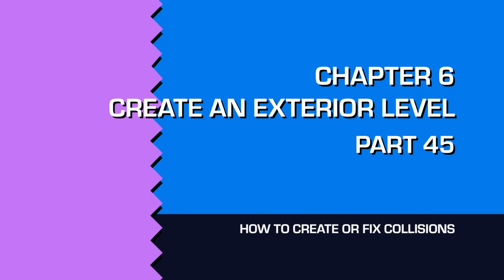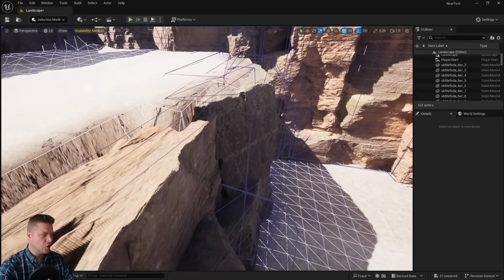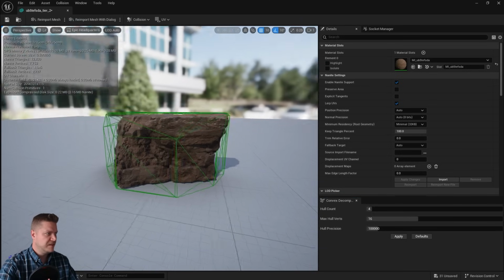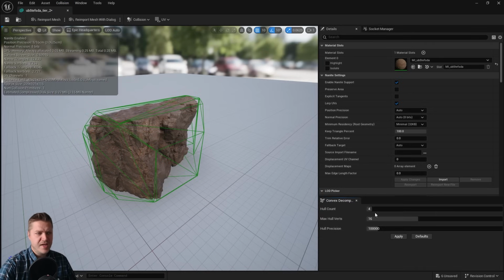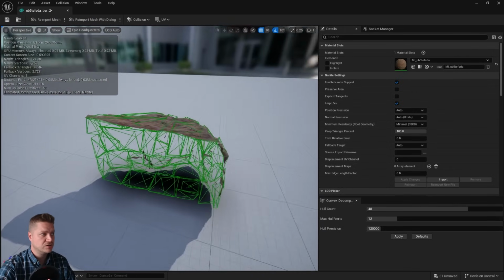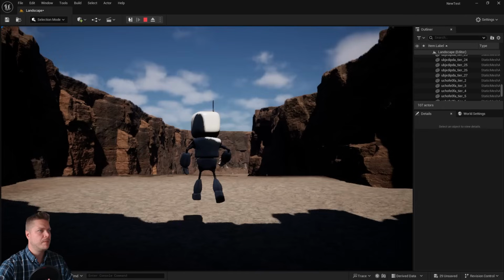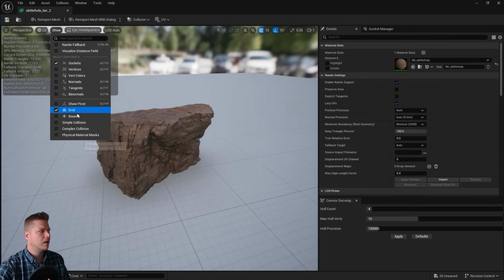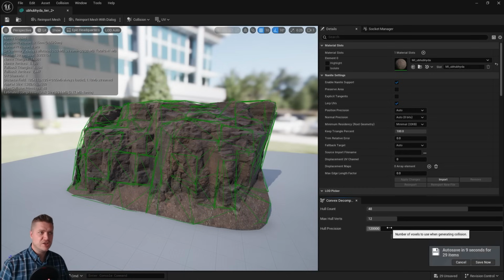How to Create or Fix Collisions: Unreal Engine 5 for Beginners #45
Unreal Engine 5 Tutorial Series for Beginners, part 45. In this step I'll show you how to update the collision meshes in Unreal Engine to make them much more accurate than the default collisions that were created when the meshes were originally imported.